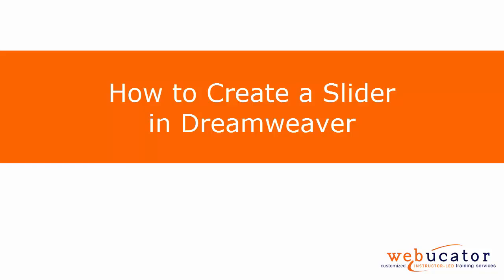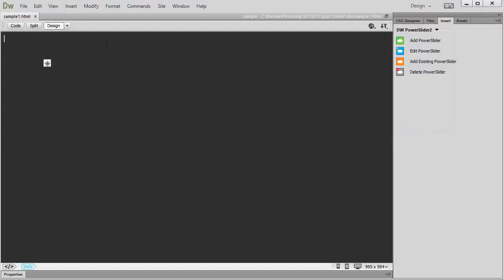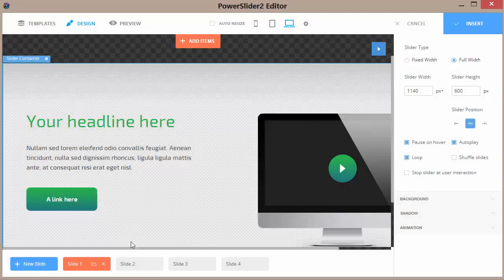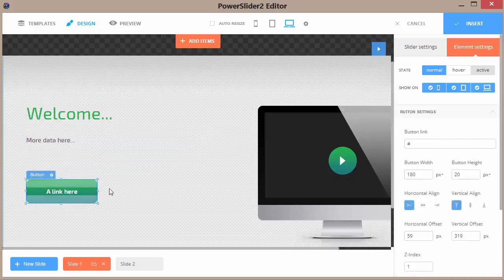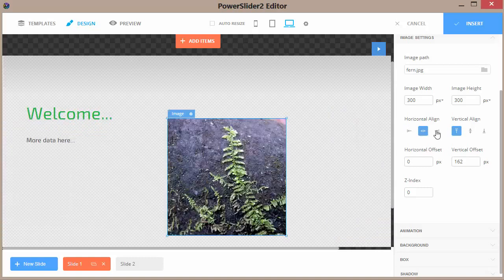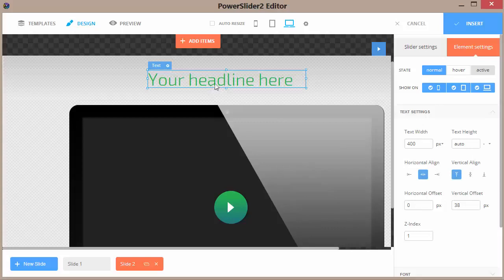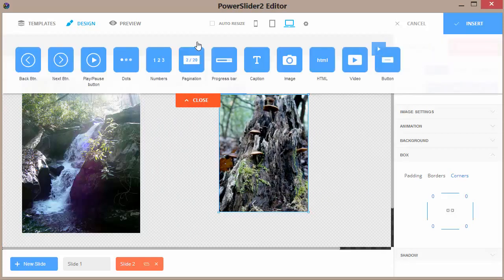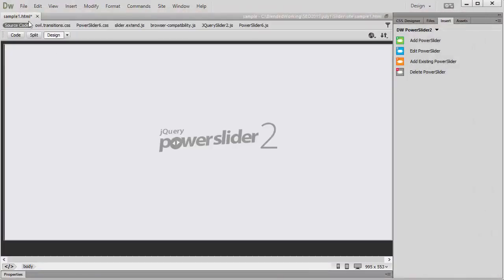How to Create a Slider in Dreamweaver